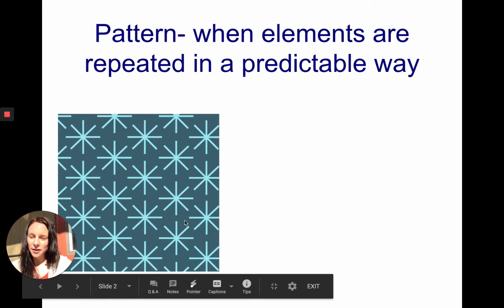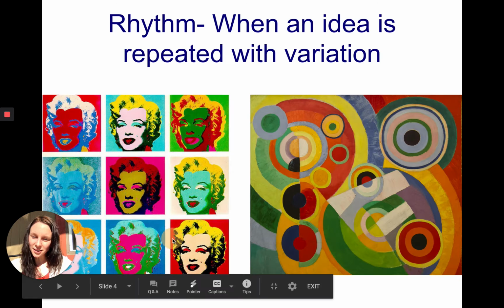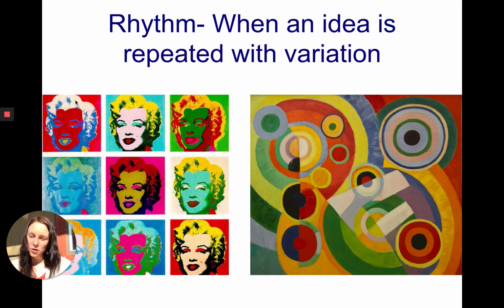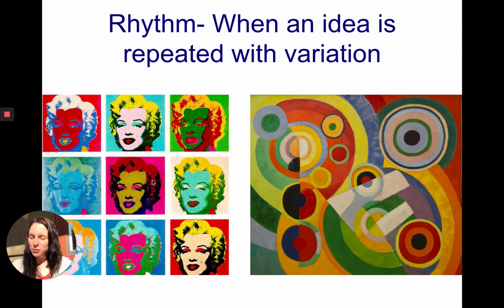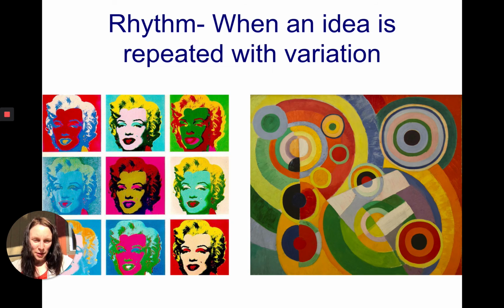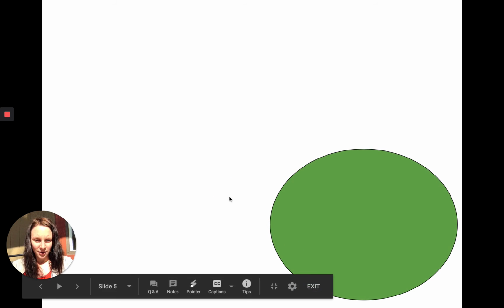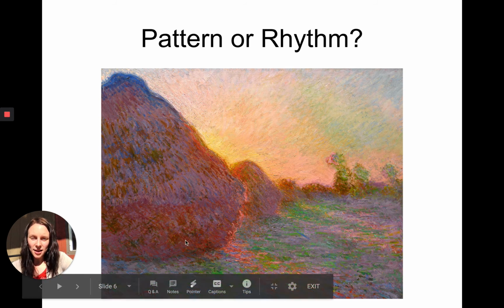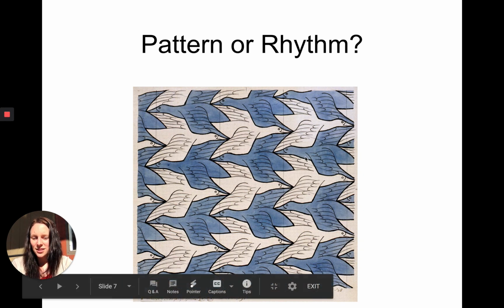Pattern vs. Rhythm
This video describes the difference between the art principles of pattern and rhythm.